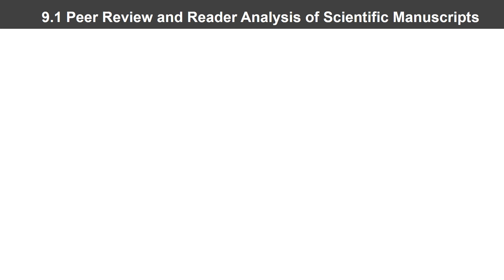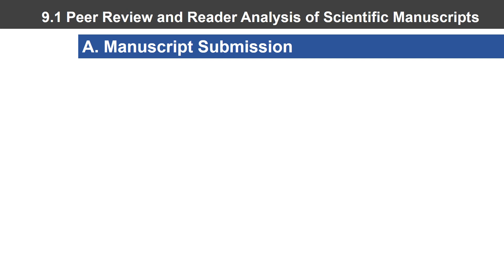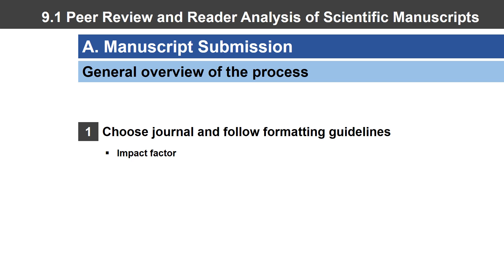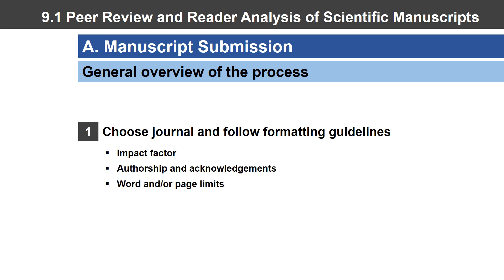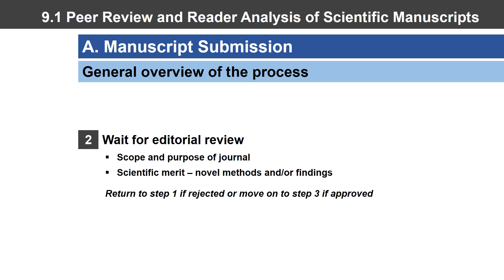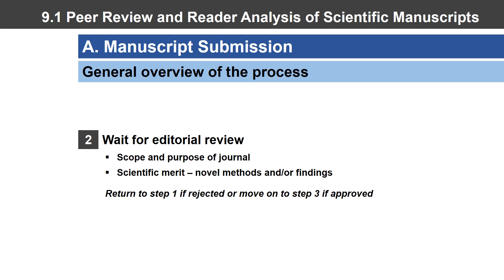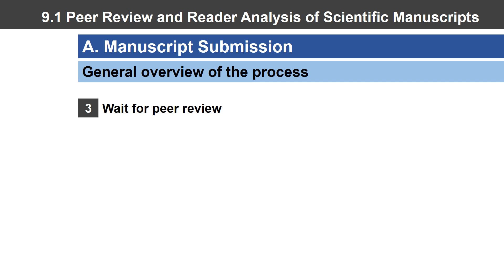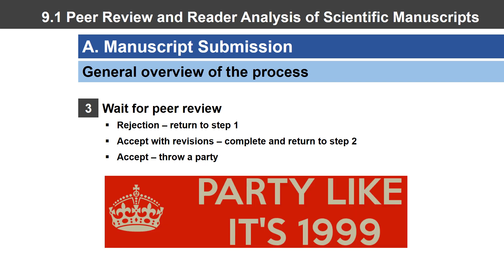BIO 100 Hybrid Module 9.1 A. Manuscript Submission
Scientific Analysis: a tutorial created for BIO 100 students at Sac State (Stingers Up) to achieve the following learning outcomes:

1. Understand the submission and peer review process for scientific manuscripts

2. Use manuscript anatomy to identify areas of potential concern

Vet the science before believing the science. Happy sleuthing.